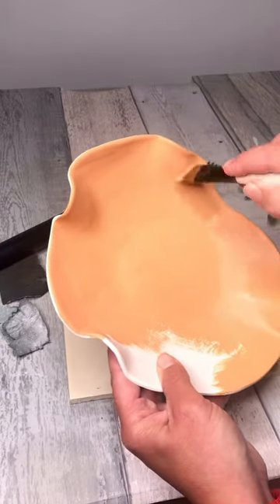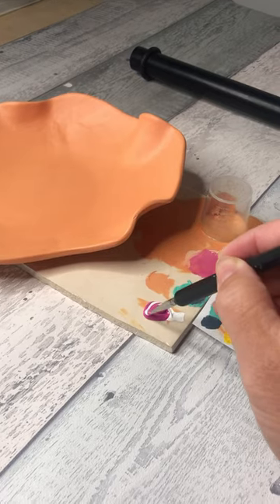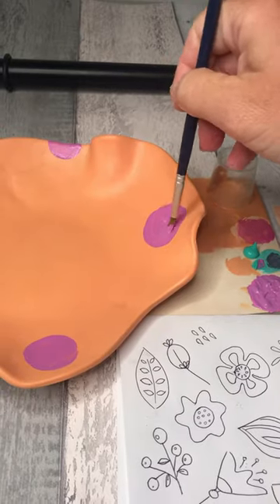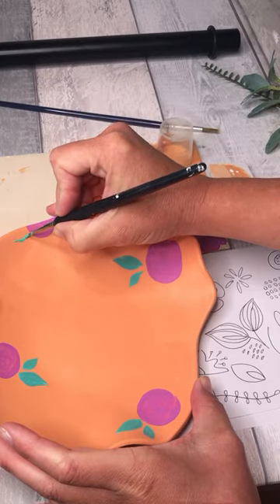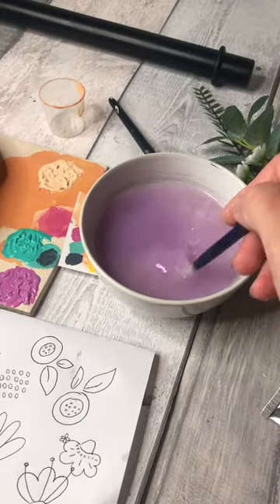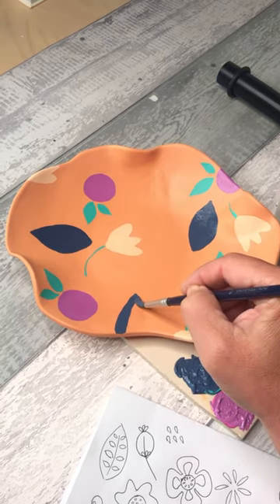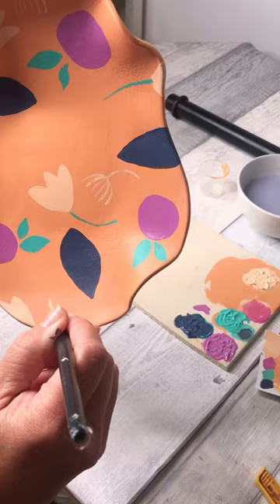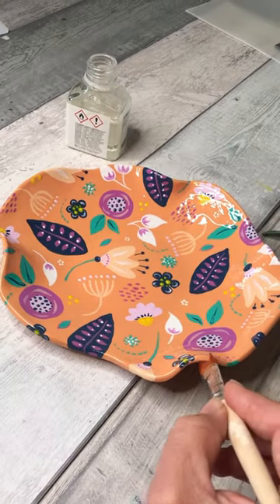🥰 What? Really?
Air dry clay is the most satisfying of craft projects for me. Paint along with me a create some wonderful air dry clay projects. I turn my DAS air dry clay into a beautiful clay dish and i hope you inspired to make something similar.

US Supplies:
☆ DAS Clay
☆ Acrylic paints
☆ Brush set suggestion

I make all my crafts for personal use and for fun, I do not sell my air dry clay projects.

Air Dry Clay, Air drying Clay, AIR DRY CLAY | HOW TO MAKE A CLAY DISH & ILLUSTRATE IT paint with me,Air Dry Clay HOW TO MAKE A TRINKET POT & ILLUSTRATE IT,air dry clay,DAS AIR DRY CLAY,air dry clay craft,how to make an air dry clay pot,handmade ceramics,ceramics at home,air dry clay projects,air dry clay ideas,HOW I MAKE CERAMICS AT HOME,DIY Home Decor Air Dry Clay Projects,DIY HOW TO MAKE ILLUSTRATED CAT TRINKET BOXES USING AIR DRY CLAY,air drying clay,clayAir dry clay is the most satisfying of craft projects for me. Paint along with me a create some wonderful air dry clay projects. I turn my DAS air dry clay into a beautiful clay dish and i hope you inspired to make something similar.

US Supplies:
☆ DAS Clay
☆ Acrylic paints
☆ Brush set suggestion